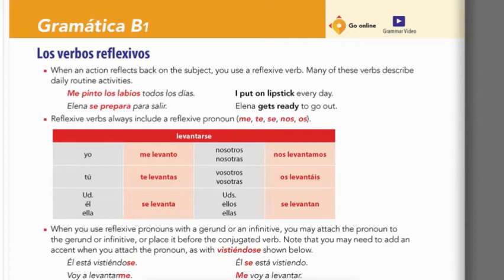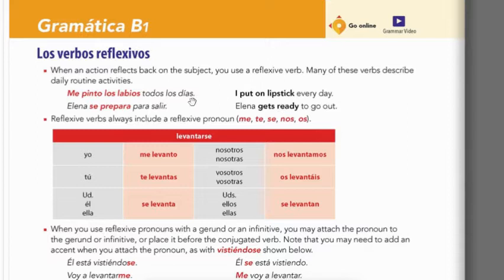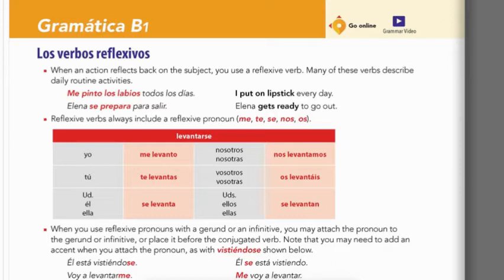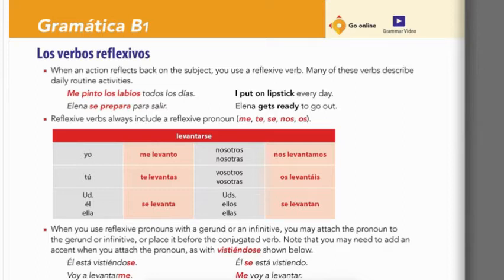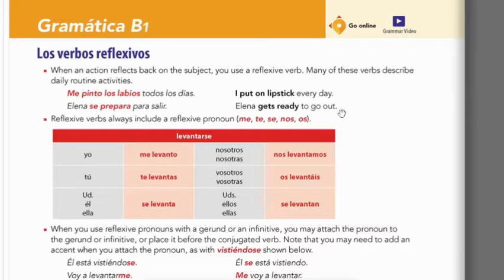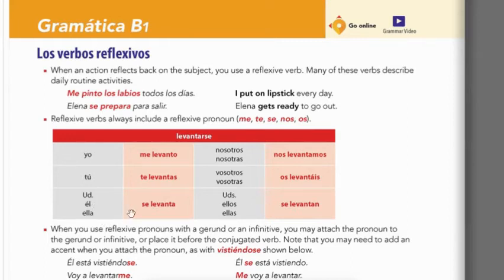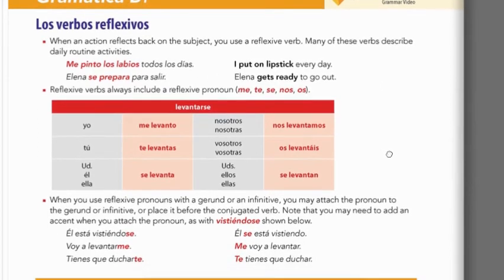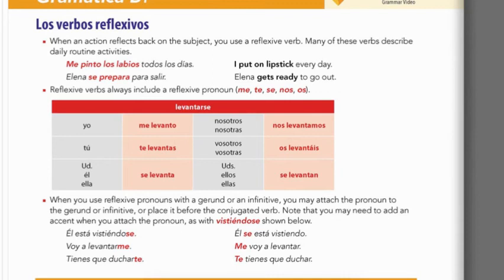Los verbos reflexivos